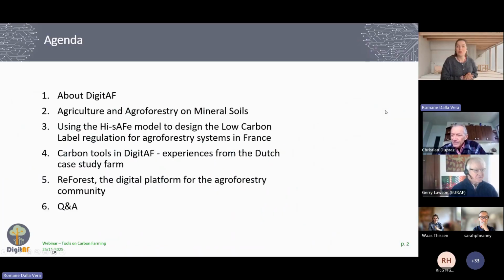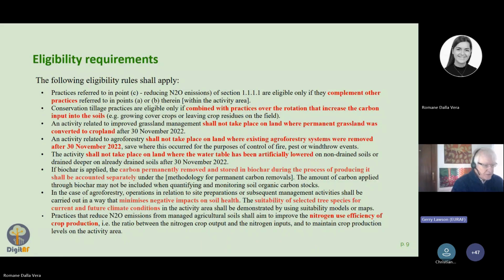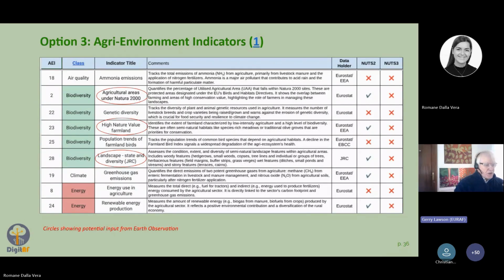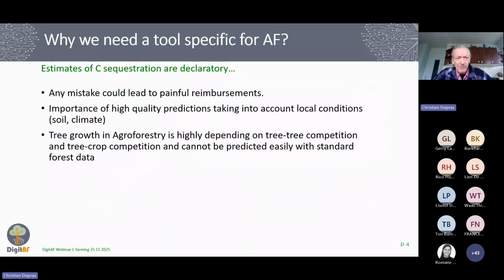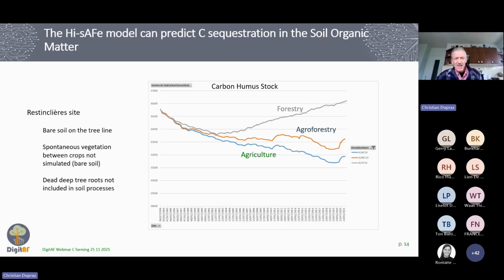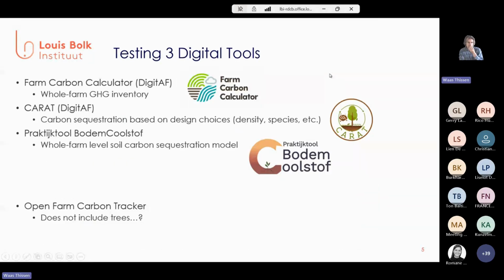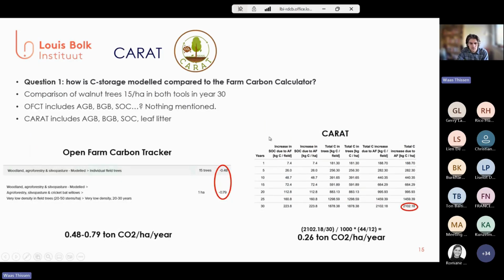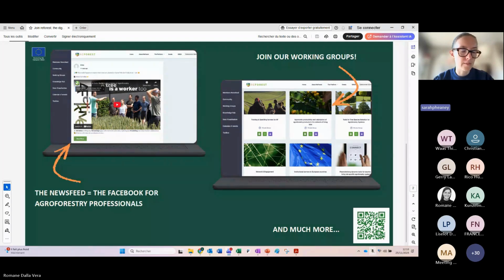[DigitAF] Webinar - Tools on Carbon Farming (replay)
[𝐖𝐞𝐛𝐢𝐧𝐚𝐫] 𝐓𝐎𝐎𝐋𝐒 𝐎𝐍 𝐂𝐀𝐑𝐁𝐎𝐍 𝐅𝐀𝐑𝐌𝐈𝐍𝐆
Discover practical digital tools to plan, measure, and scale carbon farming in agroforestry.

📆 𝐓𝐮𝐞𝐬𝐝𝐚𝐲, 𝟐𝟓𝐭𝐡 𝐍𝐨𝐯𝐞𝐦𝐛𝐞𝐫 𝟐𝟎𝟐𝟓
🕚 𝟏𝟏:𝟎𝟎 - 𝟏𝟐:𝟑𝟎 (UTC+1)

🗣️ 𝐒𝐩𝐞𝐚𝐤𝐞𝐫𝐬
• Gerry Lawson, Policy Analyst at European Agroforestry Federation (EURAF)
• Dupraz Christian, Ph.D. Group Leader at French National Institute for Agriculture, Food, and Environment (INRAE)
• 𝗪𝗮𝗮𝘀 𝗧𝗵𝗶𝗲𝘀𝘀𝗲𝗻, Researcher at Louis Bolk Institute

• Farmers and practitioners exploring agroforestry and carbon revenues
• Value-chain actors & carbon market stakeholders
• Policy actors designing or implementing carbon farming frameworks

💡 𝐖𝐡𝐲 𝐚𝐭𝐭𝐞𝐧𝐝?
• Get a guided tour of tools for design, monitoring, and reporting in carbon farming for agroforestry.
• Hear use-cases and lessons from leading experts.